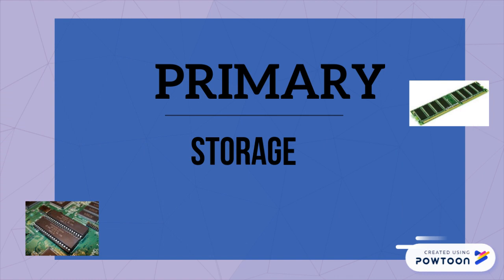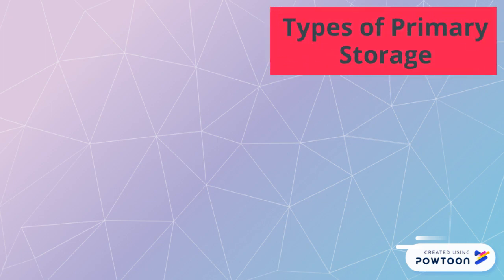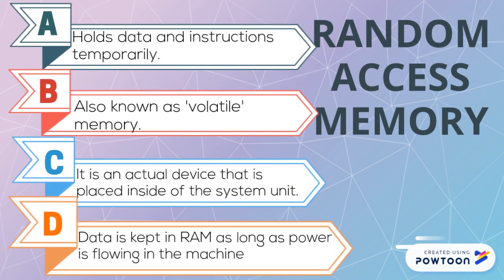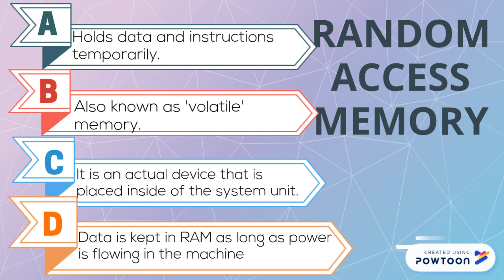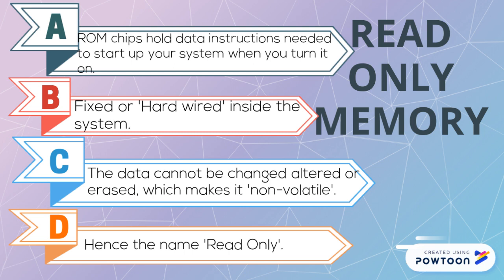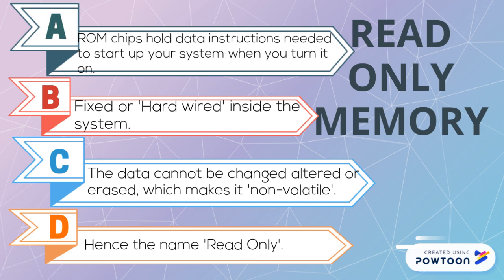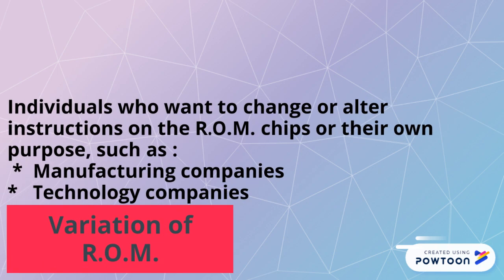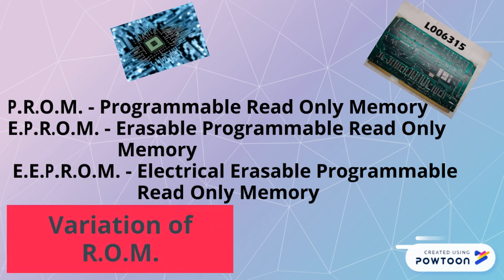Primary Storage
This video is about Primary Storage, it is the second topic covered in the Information Technology syllabus for CSEC.  This is the first of two videos on this topic. It was created using Powtoon -- Free sign up -- Create animated videos and animated presentations for free.